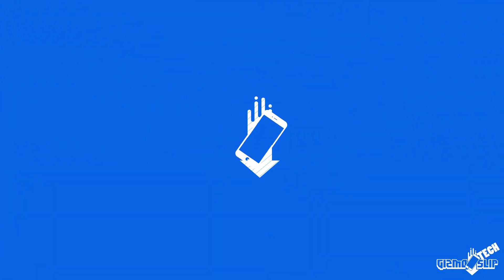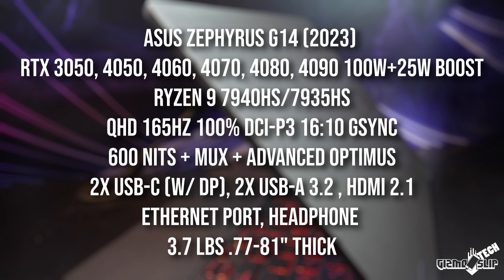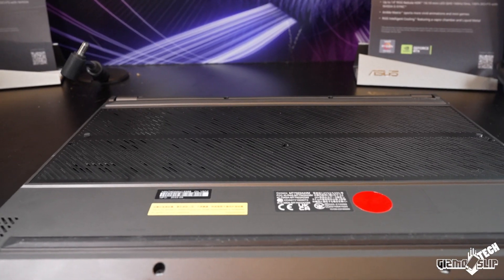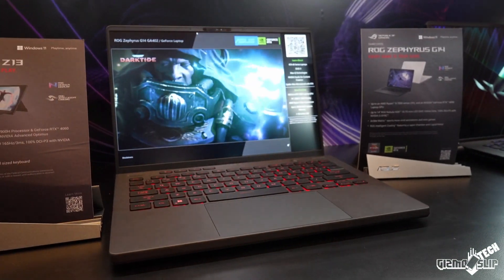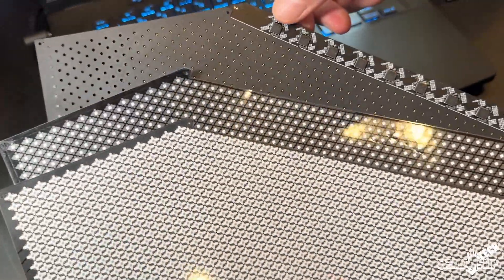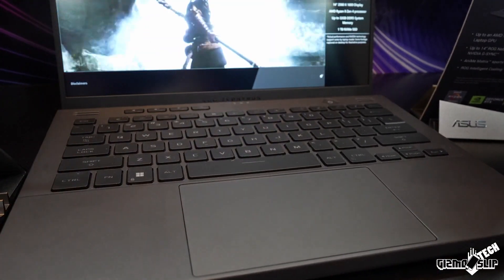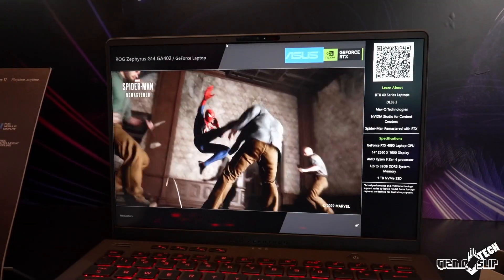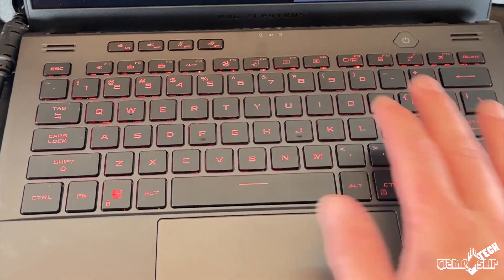Asus Zephyrus G14, RTX 4090 125W, Ryzen 9 7940HS, Hands On Overview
The Asus Zephyrus G14 has a wide spec range of GPU from RTX 4090, 4080, 4070, 4060, 4050, and 3050. This should provide users with the ability to pick their price to performance that they feel comfortable with--but keep in mind the more expensive GPU you go with, the less bang for the buck you'll get--at least past the RTX 4060 or 4070. Hard to say until we get to benchmark these laptops.

You can get the Asus G14 (Ryzen 7-7735HS/RTX 4050) from Best Buy

You can get the Asus G14 (Ryzen 9-7940HS/RTX 4060) from Best Buy

You can get the Asus G14 (Ryzen 9-7940HS/RTX 4070) from Best Buy

00:00 - Intro
00:35 - Specs
01:48 - Display
02:16 - Mini LED and Anime Matrix
02:50 - Advanced Optimus
03:09 - Chassis
03:37 - Webcam
03:58 - Ports
04:11 - Conclusion